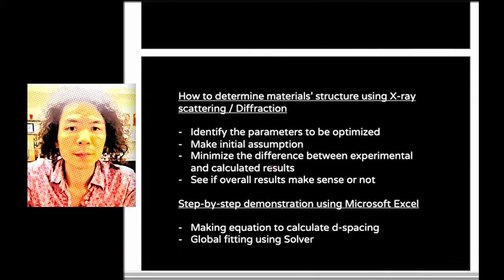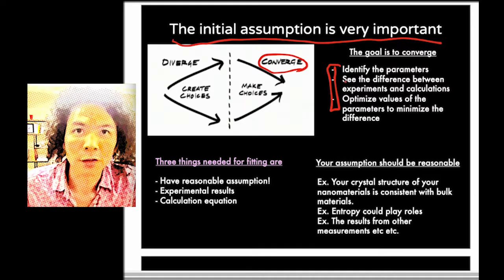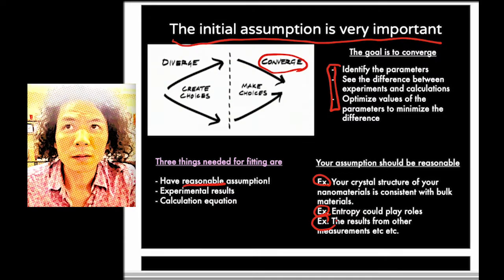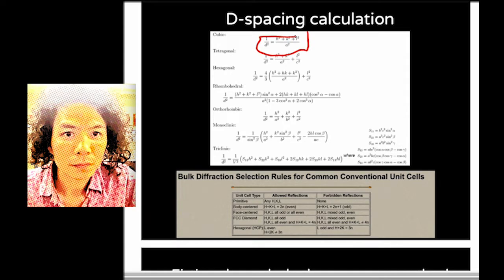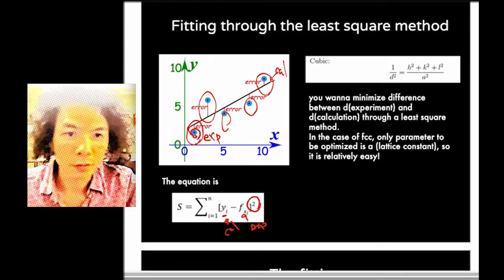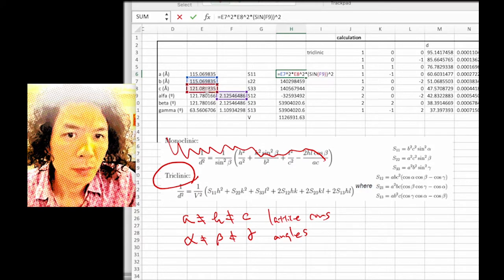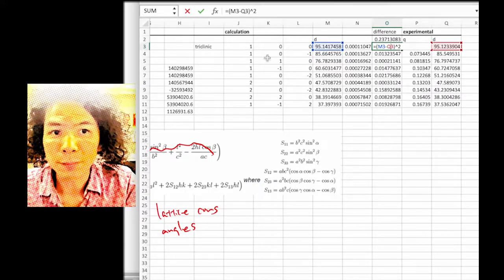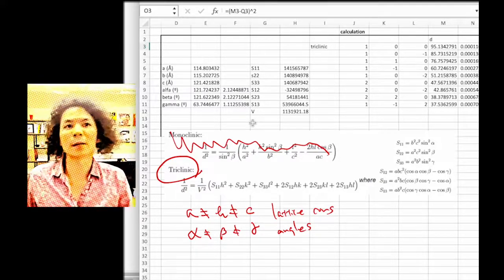Material Structure Determination with X-ray Scattering or Diffraction. Easy step-by-step tutorial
Explaining how you apply the X-ray knowledge to your experiment. I used my experiment result and demonstrate how you do it. Only Microsoft Excel is needed for this process.